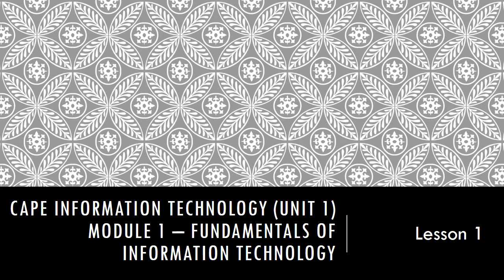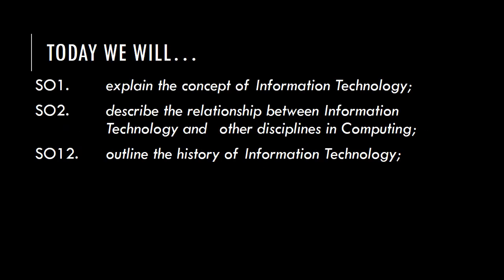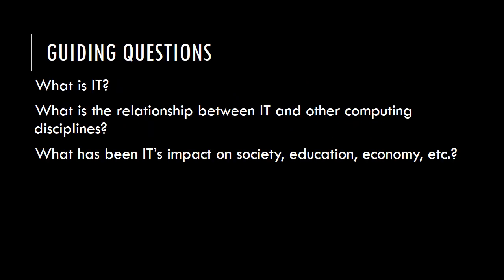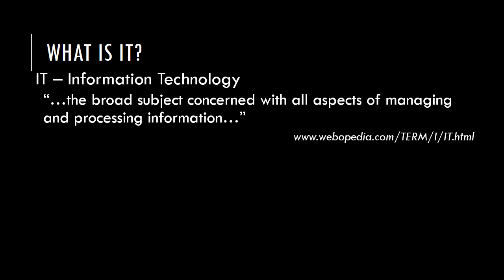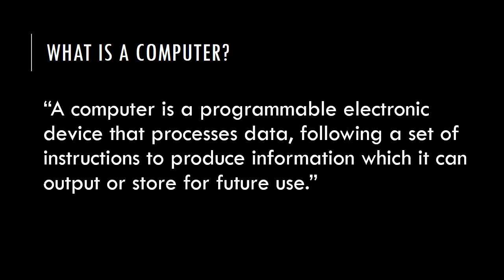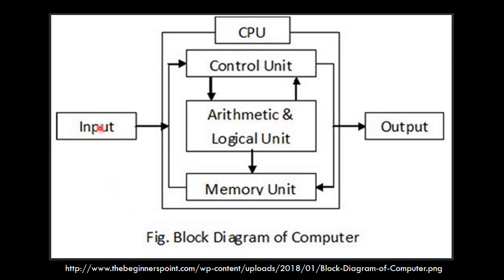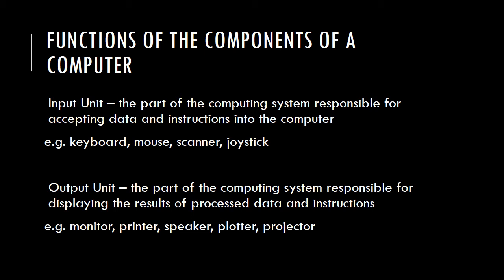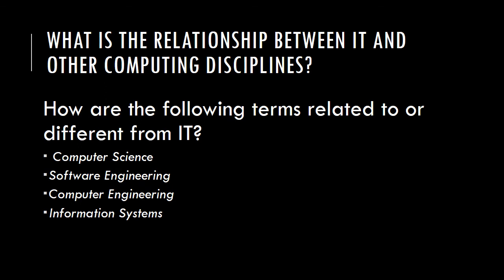CAPE Information Technology Lesson 1